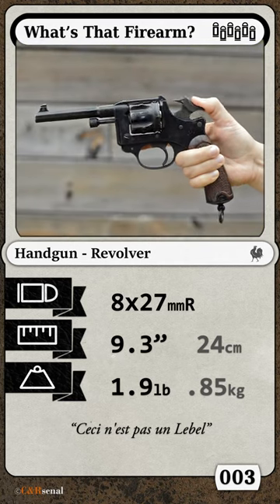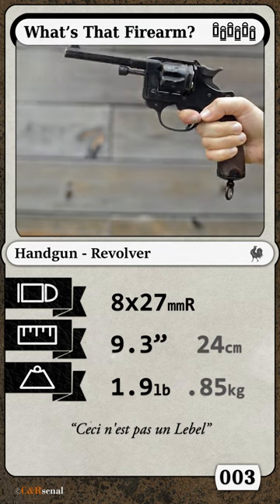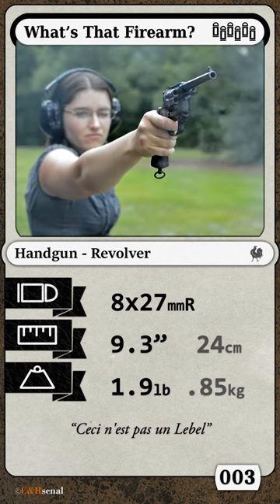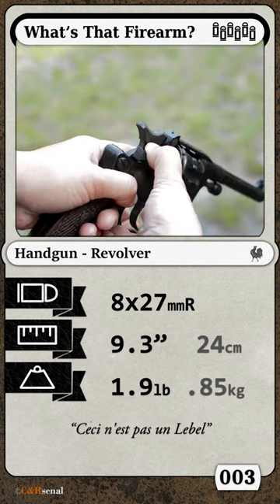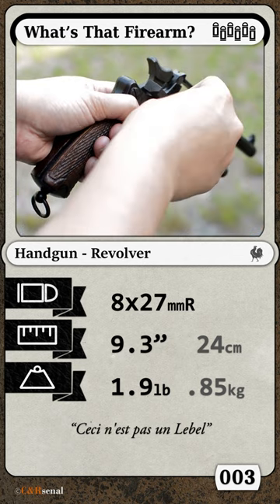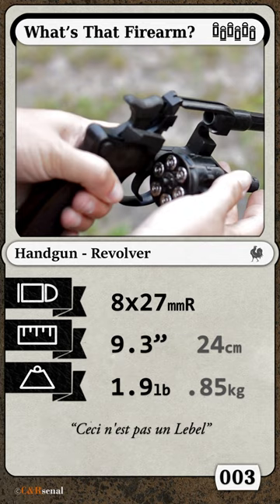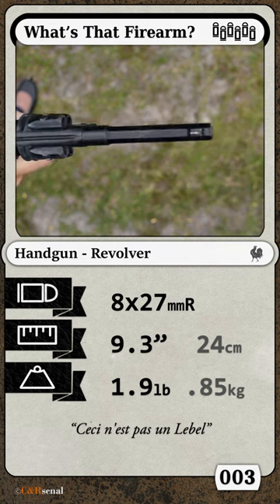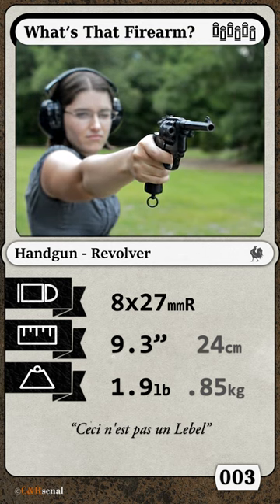WTF: France's Lefty-Friendly Revolver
Primer Episode 003 has all the details!
or just argue about it in the comments.